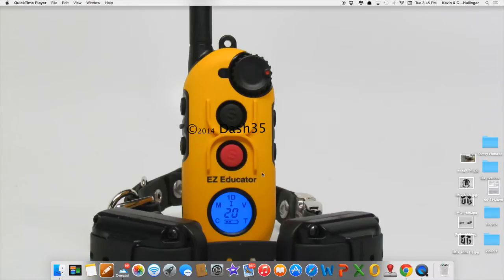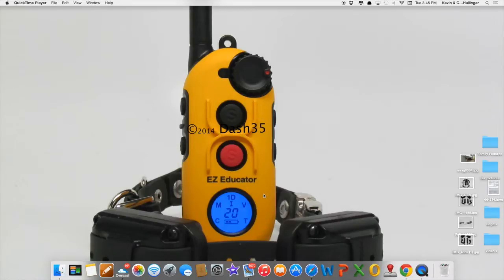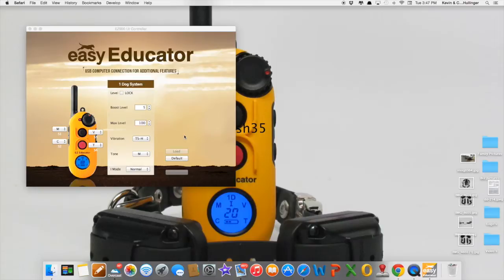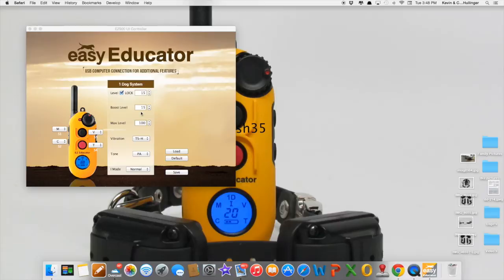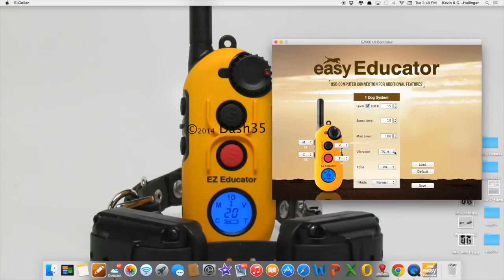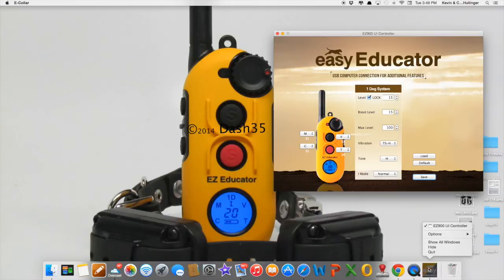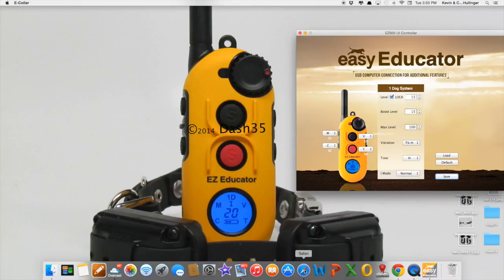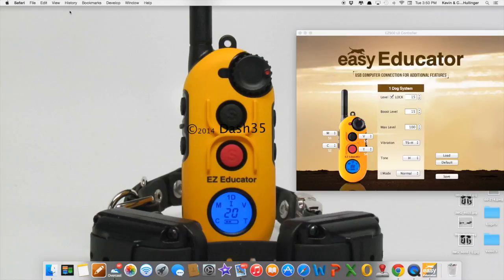Educator EZ-900 Download Tool for MAC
Dash35.com How to install E-Collar Technologies EZ-Educator EZ-900 for MAC. Works with 900, 902, 904 and Pro Educator.  This is a BETA Version and will be updated if needed.

NOTE:  The MAC download took link has been removed by E-Collar Technologies broken link.  Reason: Java does not play well with MAC.  I removed link.

The windows download tool works fine.

If you don't have a EZ-900 and want one click here to Purchase: